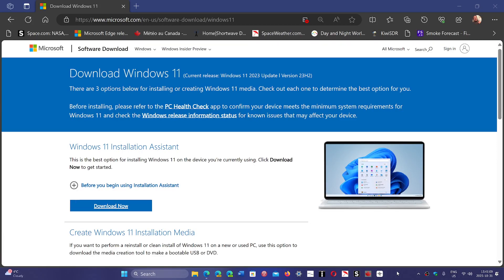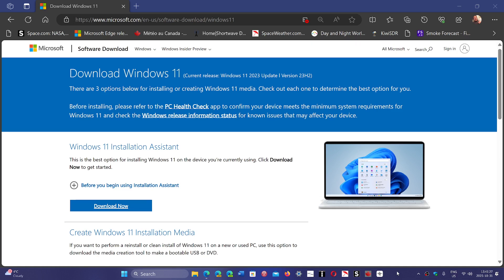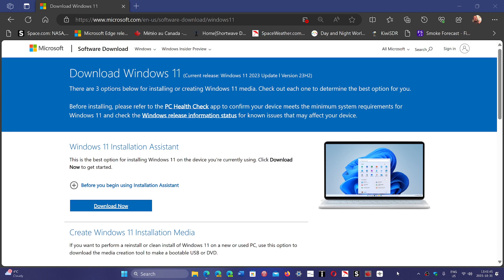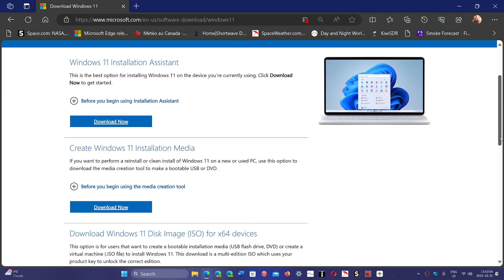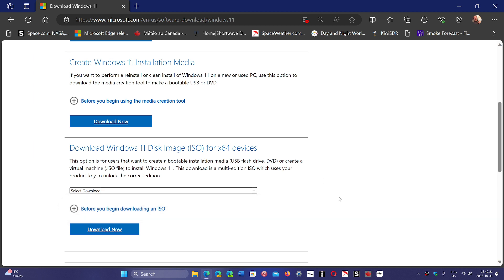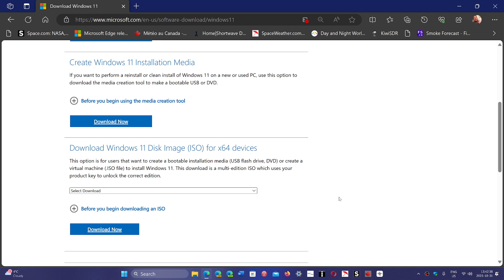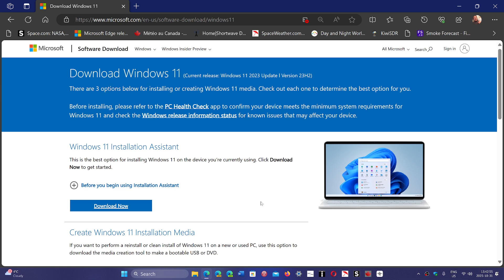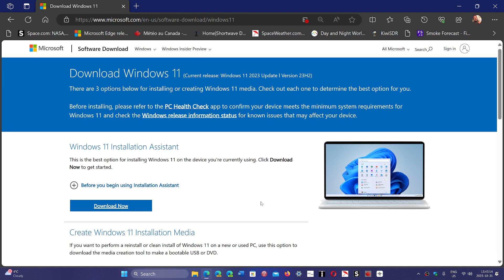Windows 11 23H2 ISO image now available for download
You can get the image for Windows 11 23H2 and create a bootable USB thumb drive